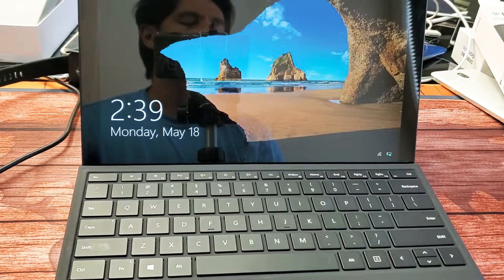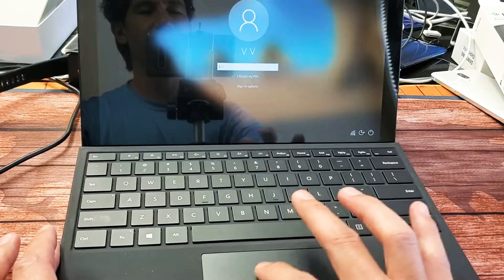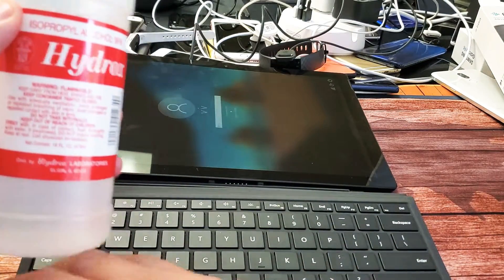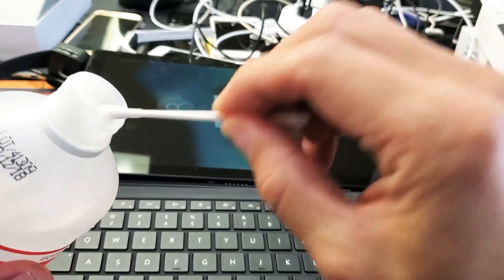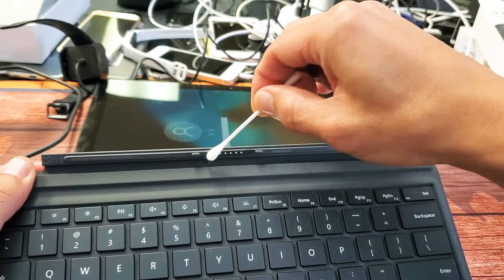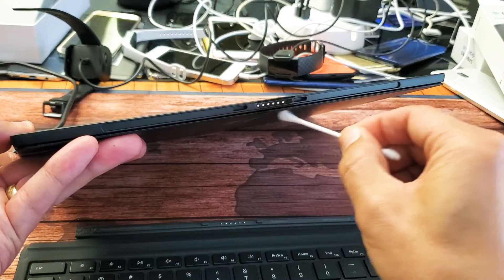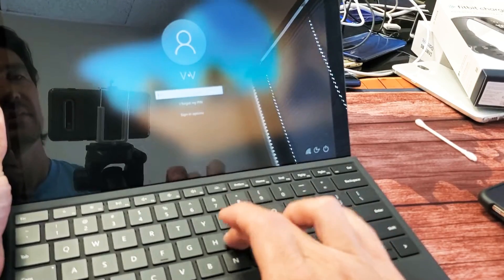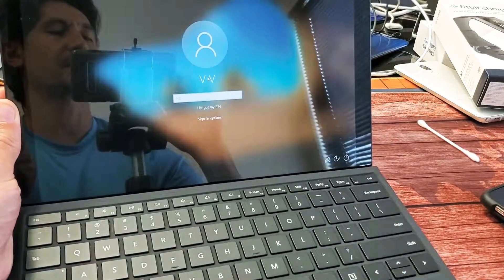All Surface Pros: Keyboard Not Working? Unresponsive? Try this First!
I show you how to fix any Microsoft Surface Pro keyboard that is not working or completely unresponsive. This goes for Microsoft Surface Pro 4, 5, 6, 7, etc.
In this video i am using the Surface Pro 7